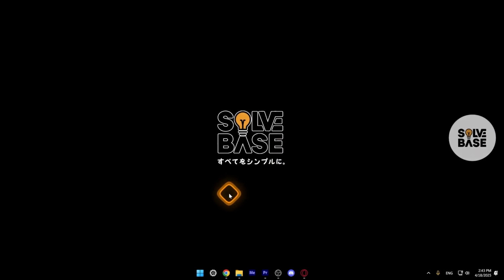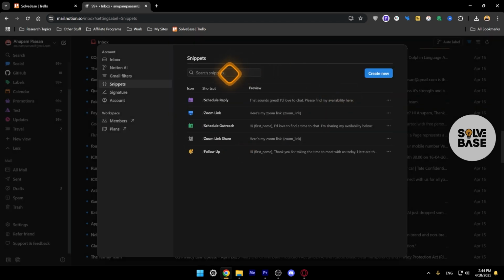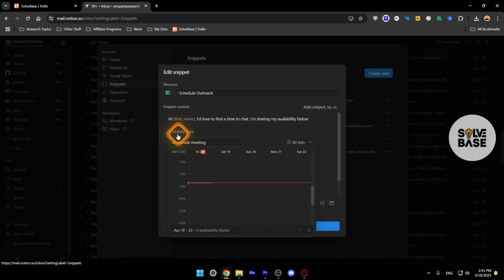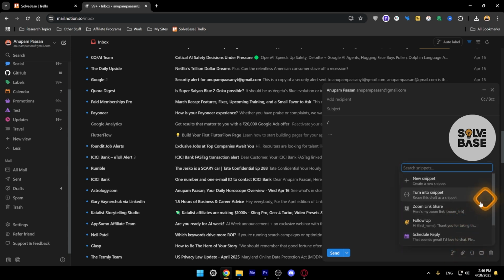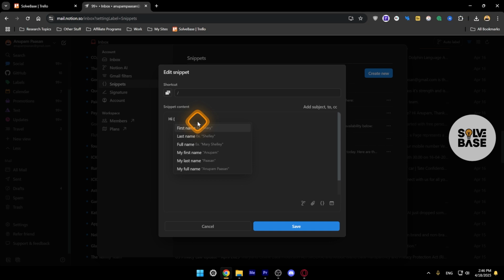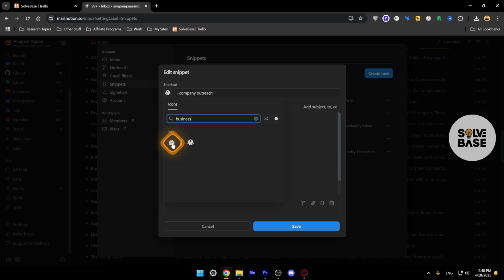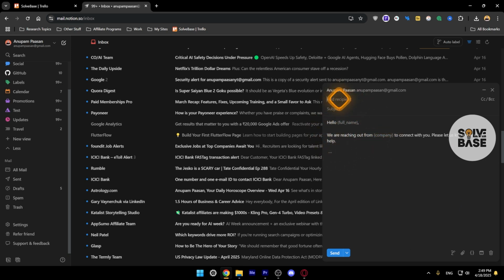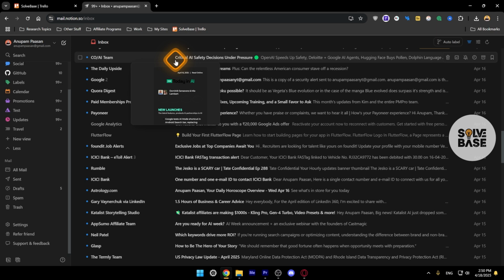How To Create a Snippet in Notion Mail (Quick Reply Guide)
Today, you'll learn: How To Create a Snippet in Notion Mail (Quick Reply Guide)